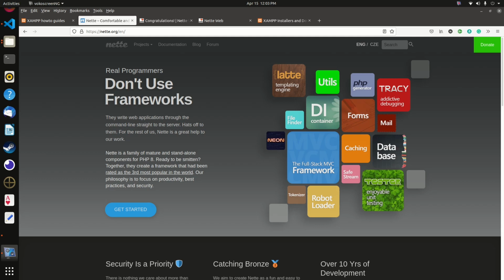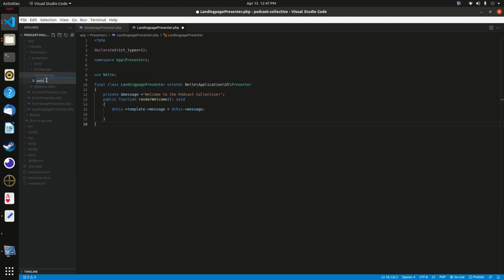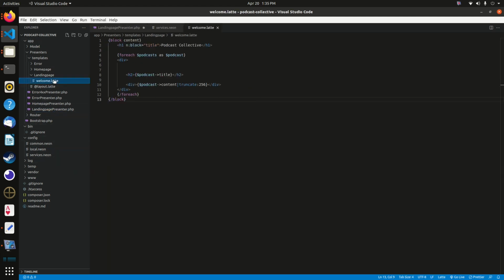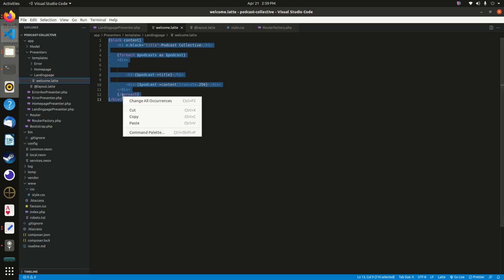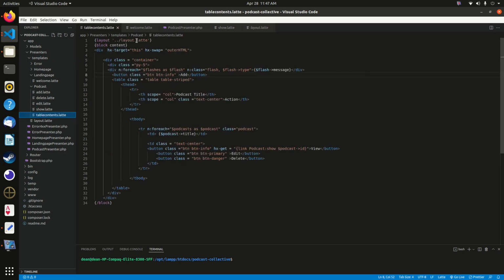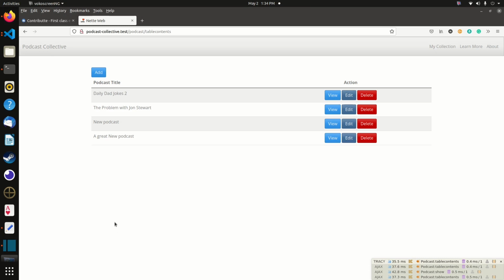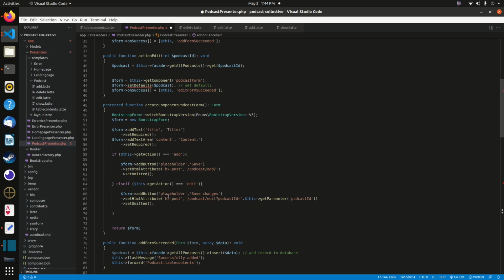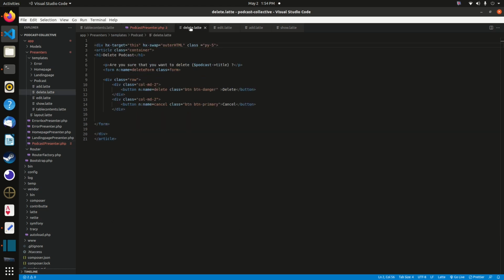Learn the Nette Web Development Framework.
Build a web application using the open-source web development framework, Nette.  The sample project-- the Podcast Collective-- implements full CRUD functionality, integrating Bootstrap 5, Nette, and HTMX.